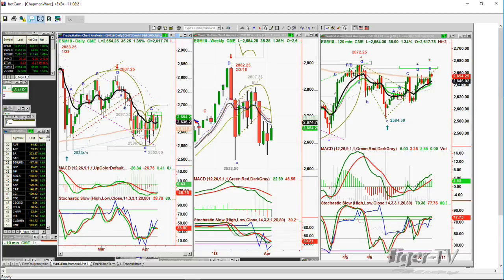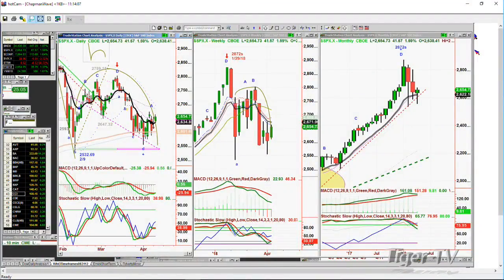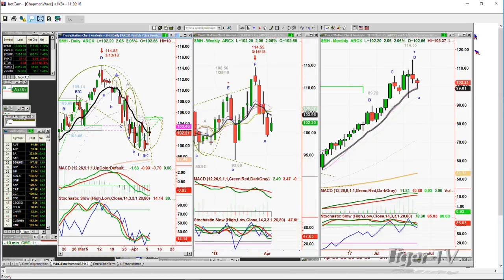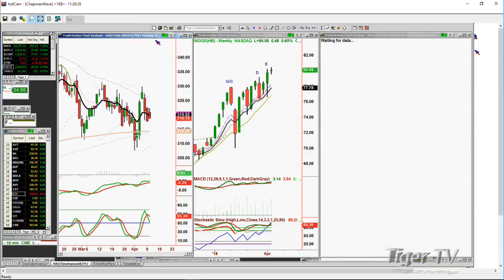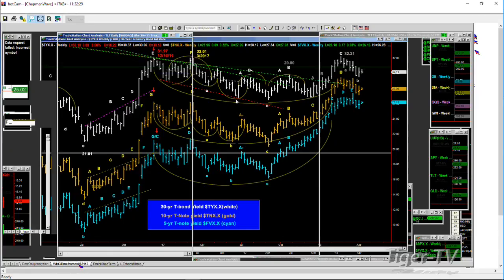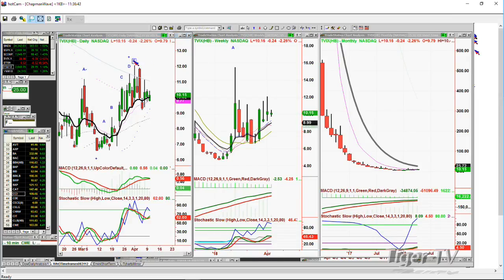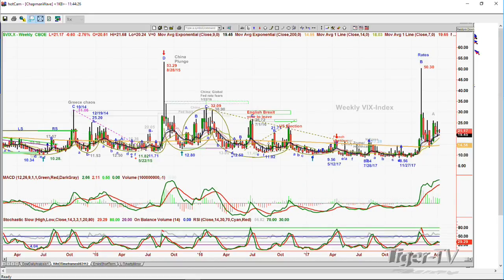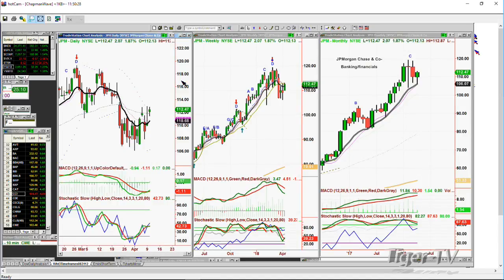April 10th Tiger Technician's Hour on TFNN - 2018